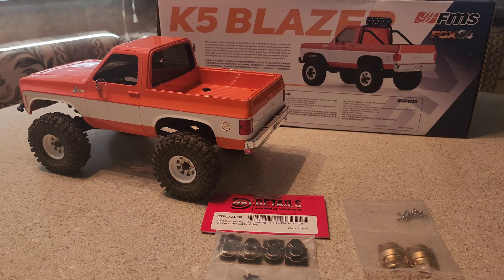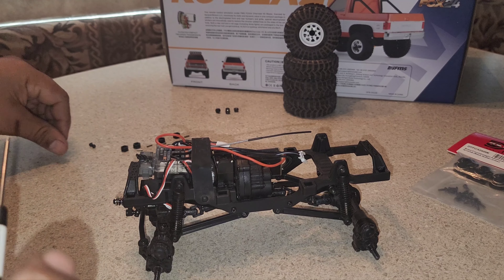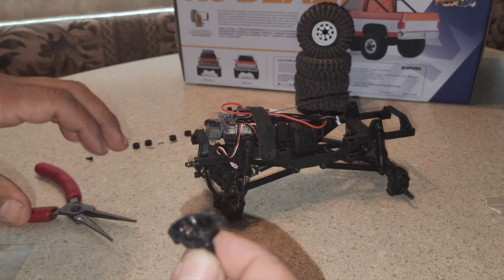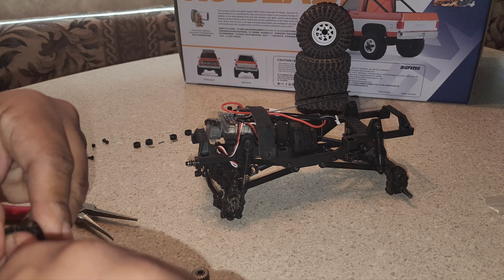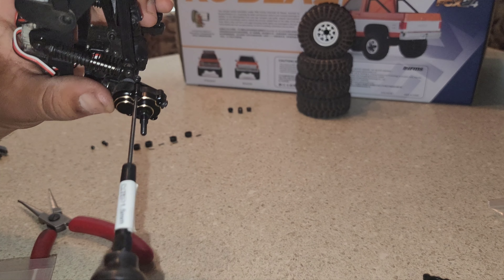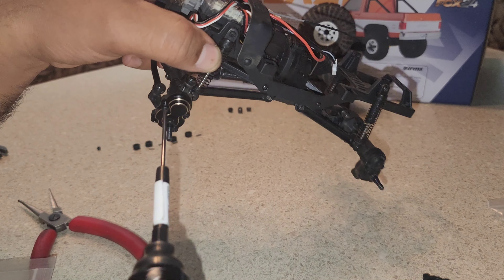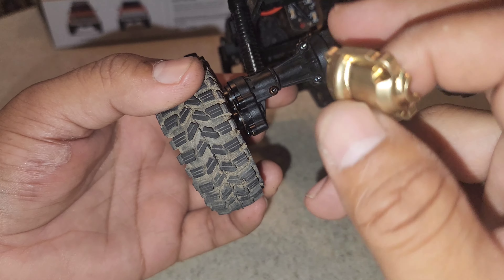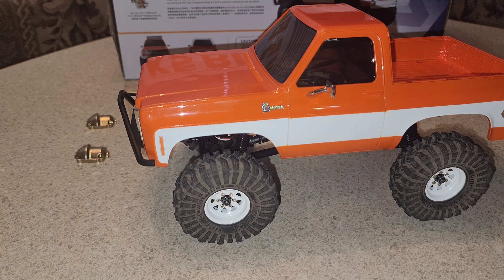Fms fcx24 k5 blazer upgrades